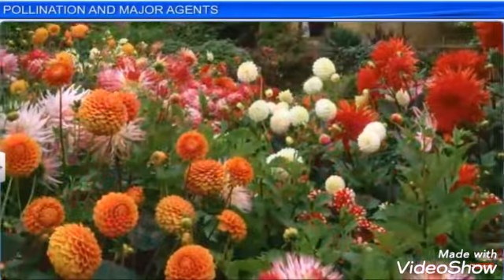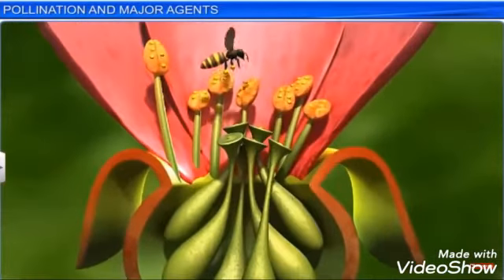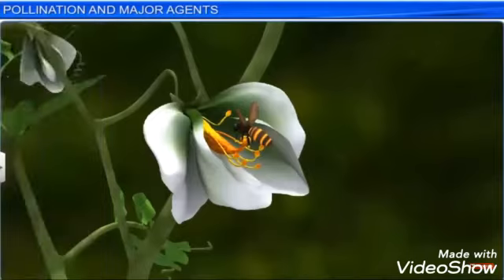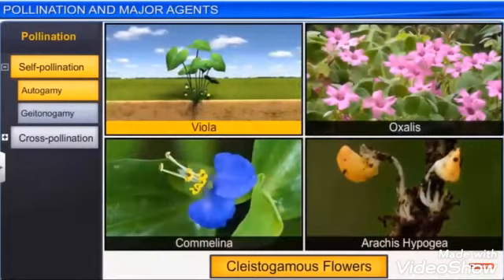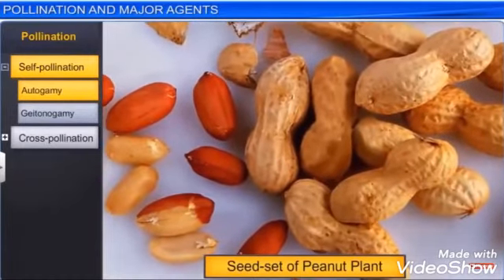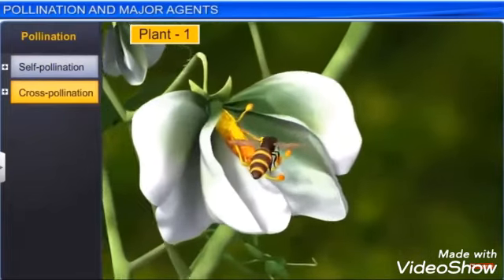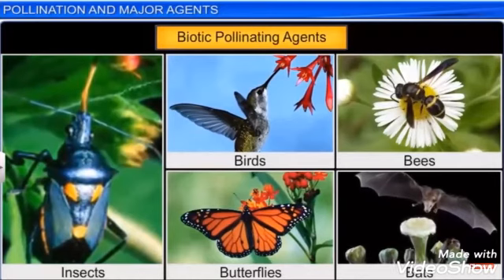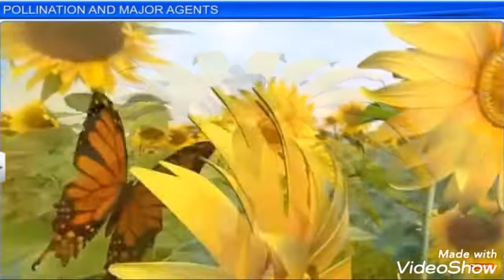11/12/NEET Pollination and Types